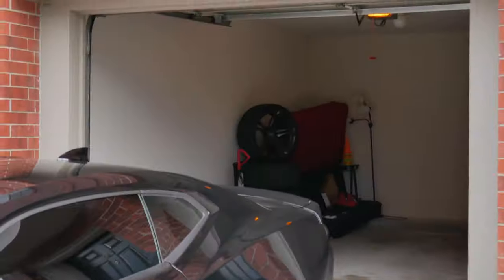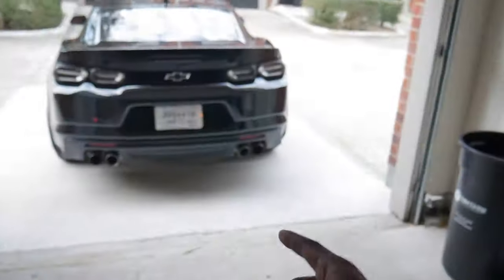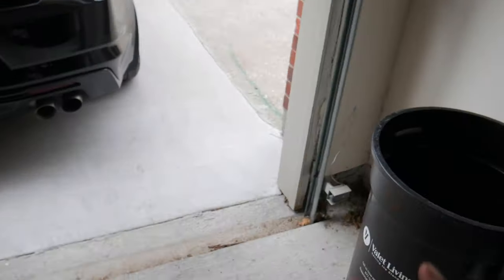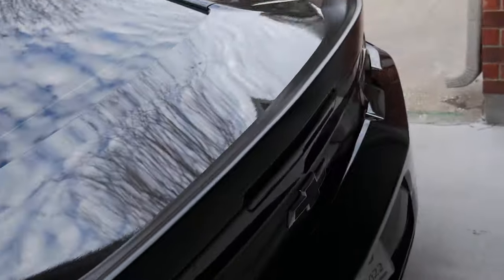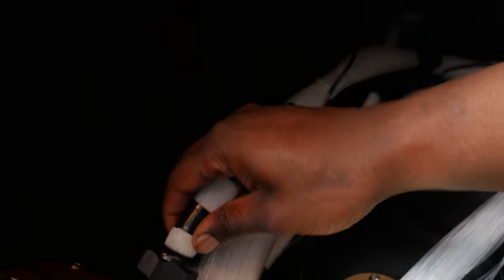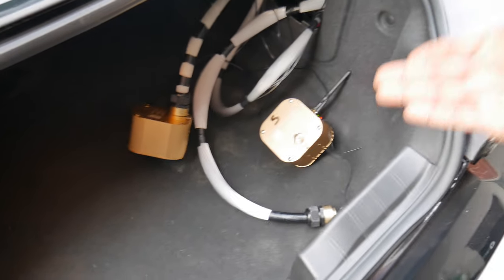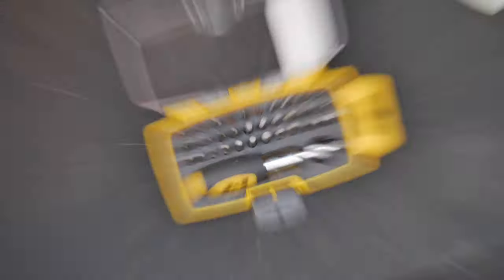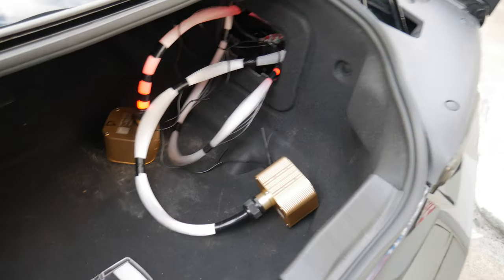THIS IS ALL BAD...... ONLY 48HRS IN *BLACKOUT*